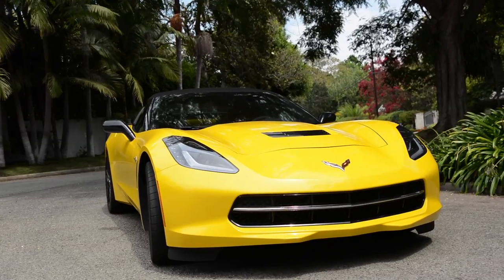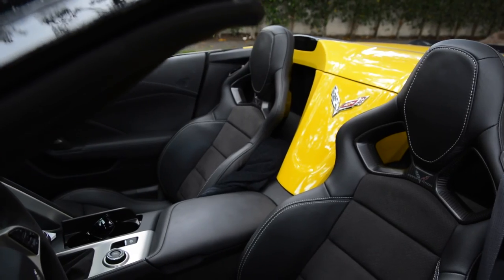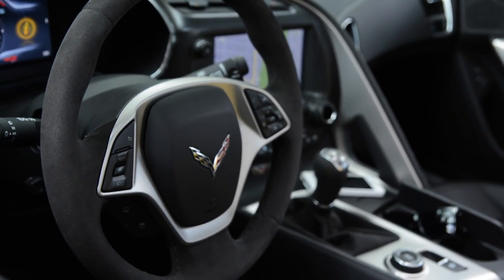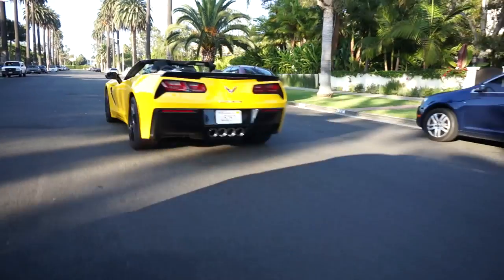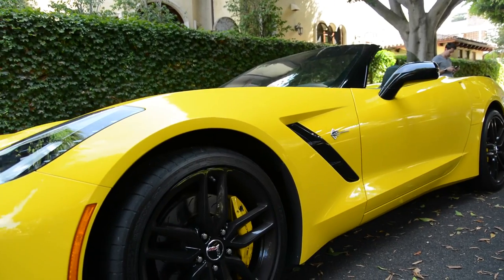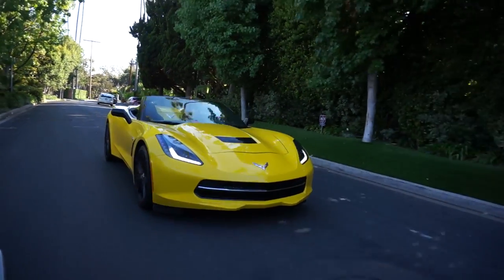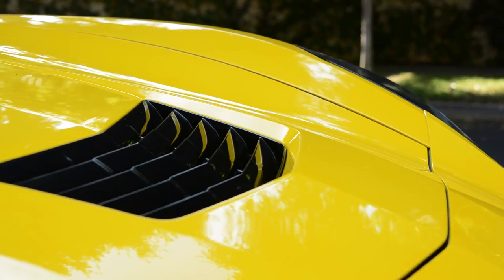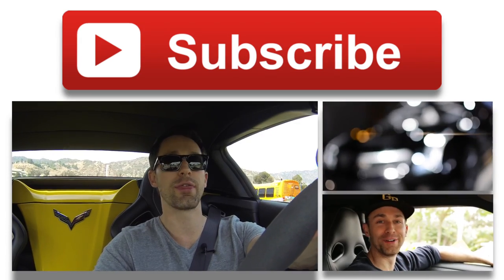2014 Chevy Corvette C7 Stingray Review: Topless Never Sounded Better - Gadget Review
It's finally here: our review of the 2014 Chevrolet Corvette C7 Stingray.  This one has been in the making, but the wait was hopefully well worth it.  And although it's been about 3 months since we had this car, I can't get the V8's roar out of my head.  And trust me, that's a good thing.

Watch us charge an electric car with a gas powered generator

At Gadget Review we love cars and we love tech. Our goal you ask?  Make them fun and easy to understand.